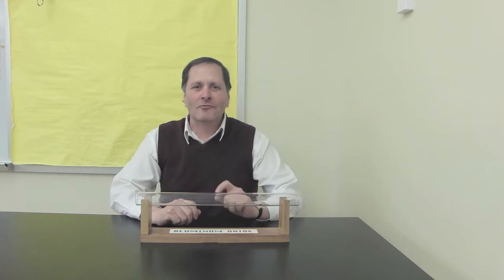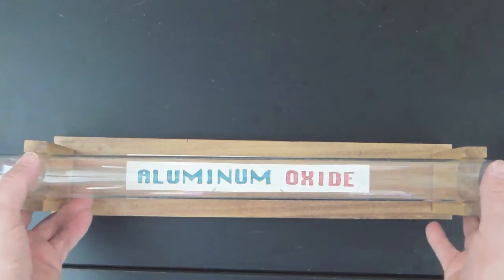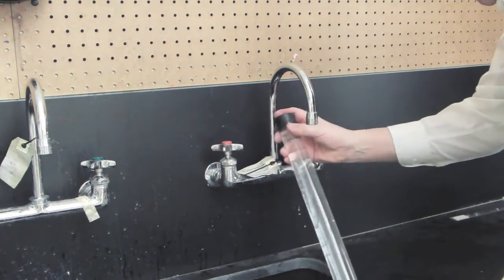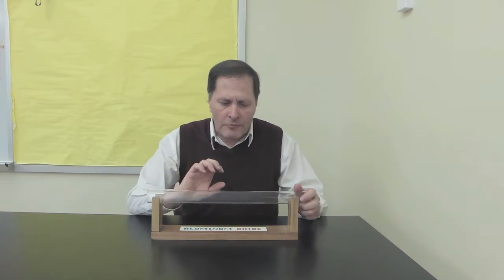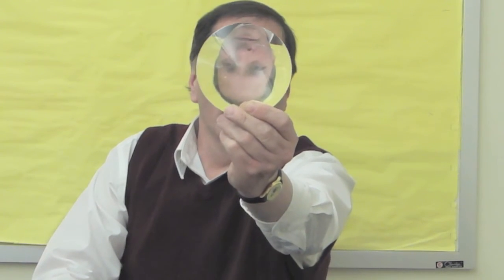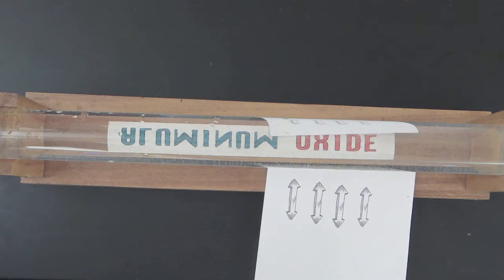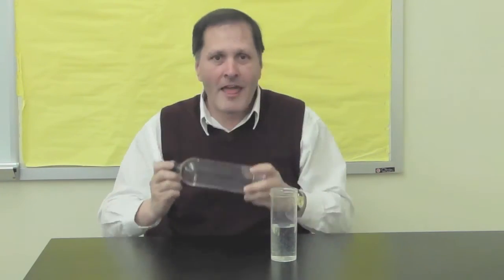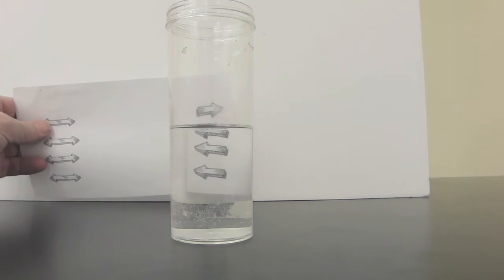Convex water lens…. Discrepant event // Homemade Science with Bruce Yeany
Here's an old trick that's been around for many years.  It can be a nice introduction to the behavior of light and the refraction in a lens.  Kids seem to have fun with making their own pictures to try behind the lens and see what happens.